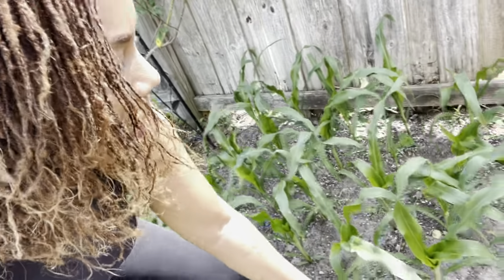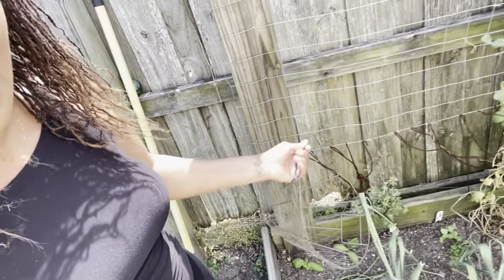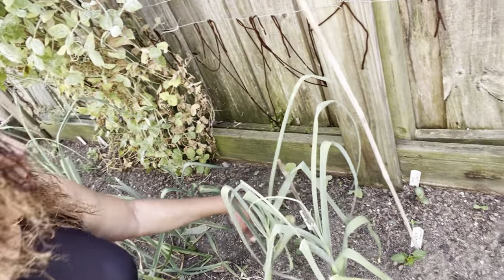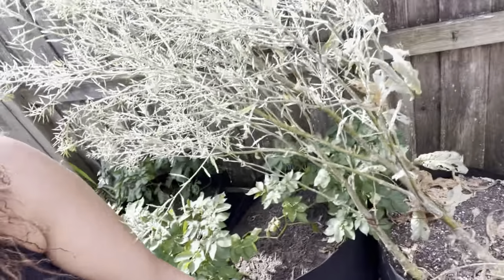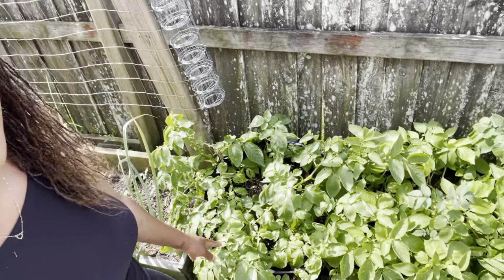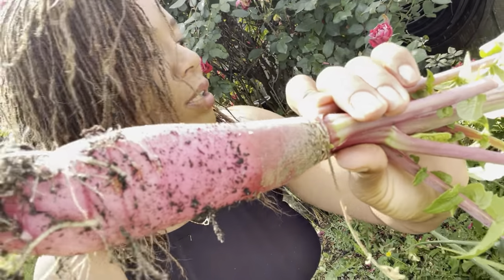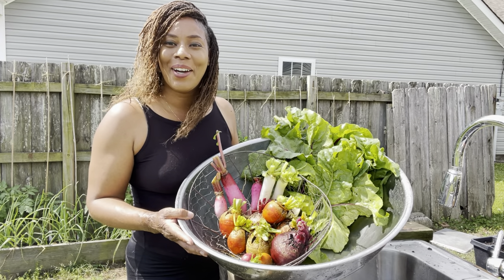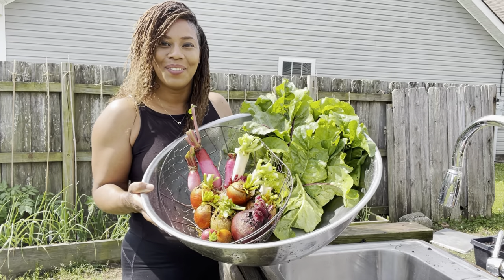Mid-May Kitchen Garden Tour Update And Harvest From Small Space Gardening On Suburban Homestead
Mid-May Kitchen Garden Tour Update And Harvest  From Small Space Gardening On Suburban Homestead  Growing Your very own grocery store in you're very own backyard. Great way to not worry about inflation cost. I love growing my very own food and you will love it too. Food Secure is the key and knowing where your food comes from makes it all worth it. Happy Gardening Everyone!